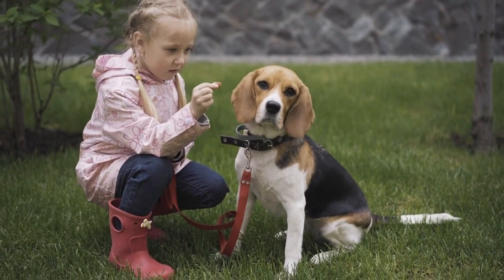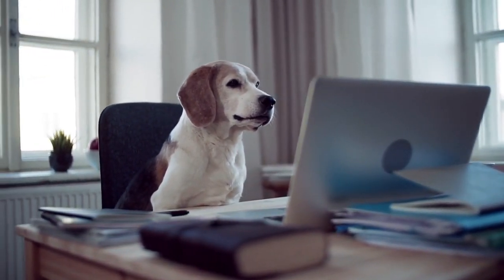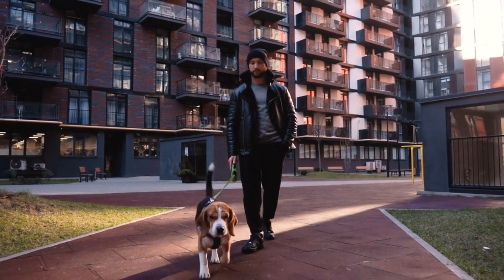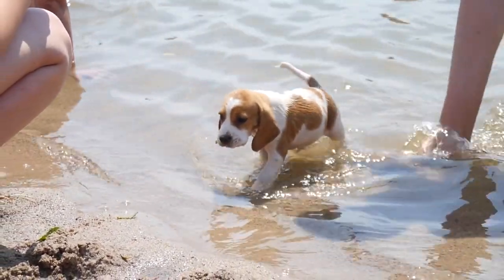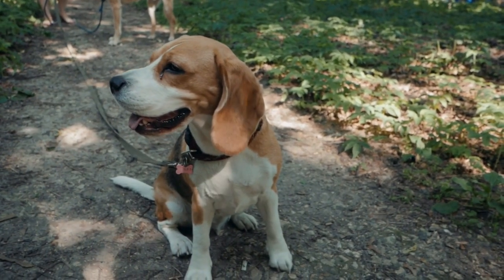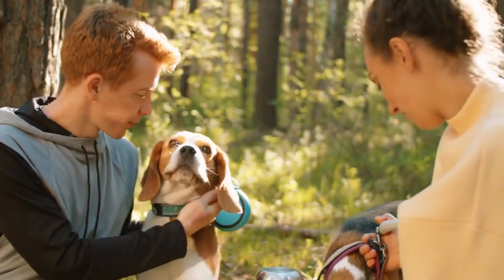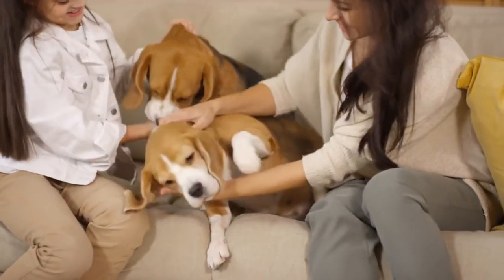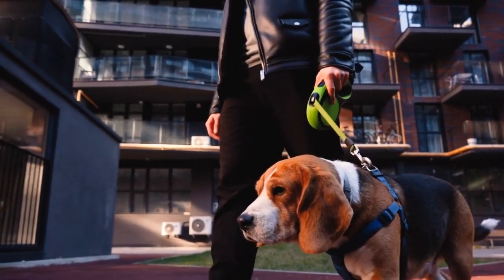Unleashing the Secrets of the Beagle Dog Breed - Did you know this!?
Welcome to our captivating canine adventure as we explore the captivating world of Beagle dog breed! Prepare to be amazed as we uncover the hidden talents, adorable quirks, and fascinating facts about these lovable four-legged companions. Whether you're a dog lover or simply curious about the Beagle breed, this video is a must-watch!

In this exciting episode, we delve deep into the origins of the Beagle, tracing their ancestral roots to centuries past. We'll reveal how their remarkable sense of smell has made them extraordinary hunting partners, sniffing out secrets that even the best detectives would envy. Get ready to meet some charming Beagles and hear heartwarming stories from proud owners who have experienced the undeniable magic of these adorable dogs firsthand.

Join us on this visually stunning journey as we showcase the Beagle's impressive agility, boundless energy, and irresistible cuteness. From their iconic droopy ears and expressive eyes to their wagging tails and infectious enthusiasm, you'll fall head over paws for these furry wonders!

Unlock the key to successful Beagle training as we share invaluable tips and tricks straight from expert dog trainers. Discover how to harness their intelligence, nurture their natural instincts, and channel their boundless energy into positive behaviors. Watch in awe as we unveil the extraordinary potential that lies within every Beagle, and learn how you too can create an unbreakable bond with your furry friend.